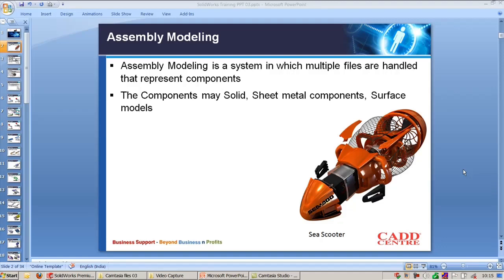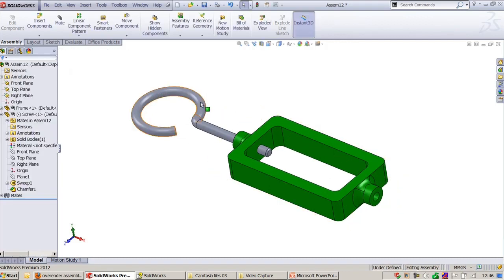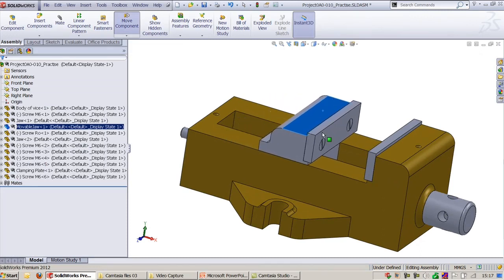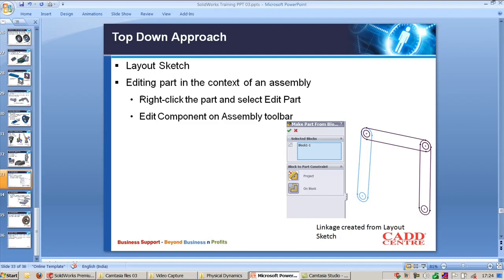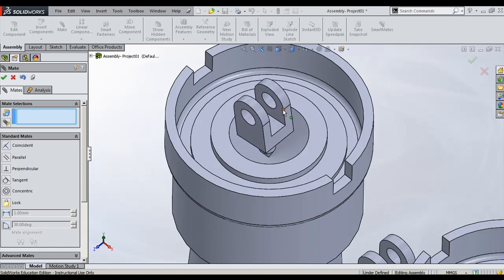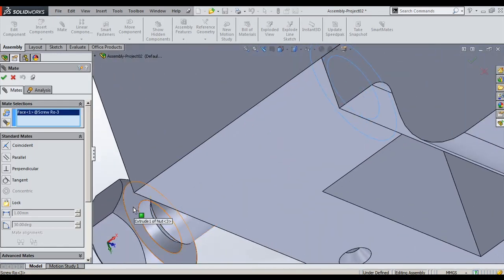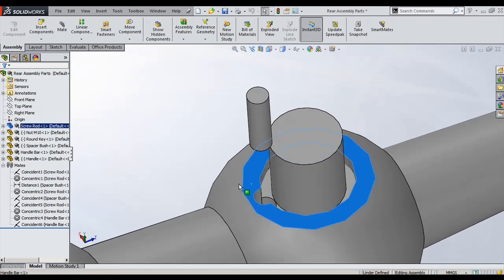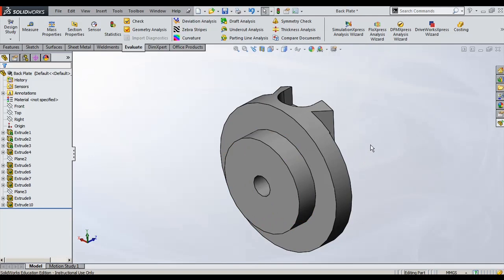Day #3 | Solidworks ONESHOT | Solidworks Training | solidworks Professional | Easy Method with PPT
In this video, I’ll show you Day #3 | Solidworks Professional | Solidworks Training | solidworks design | Easy Method with PPT | Enjoy!